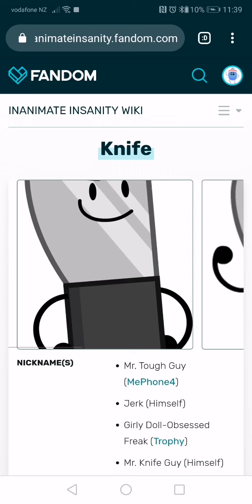Knife - inanimate insanity wiki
Knife, labeled The Jerk is a male contestant in Inanimate Insanity, competing on Team Epic. He is currently competing in Inanimate Insanity II and was a member of The Grand Slams. He is voiced by Justin Chapman.